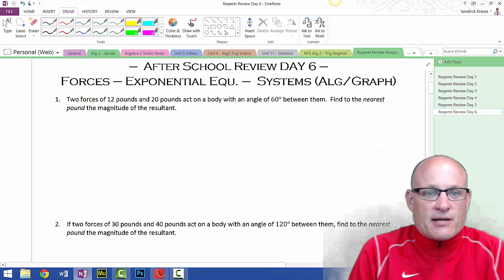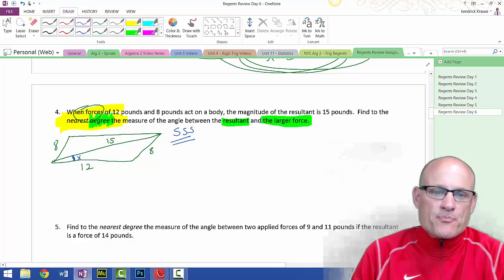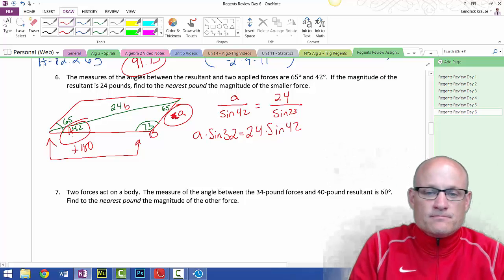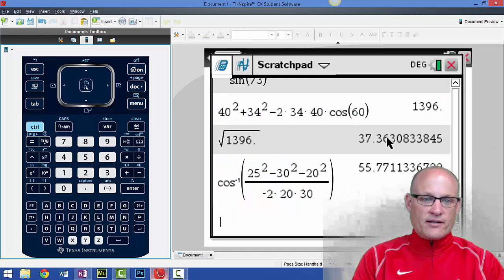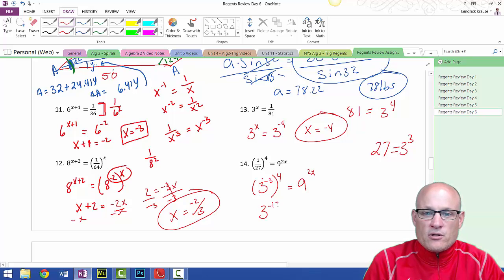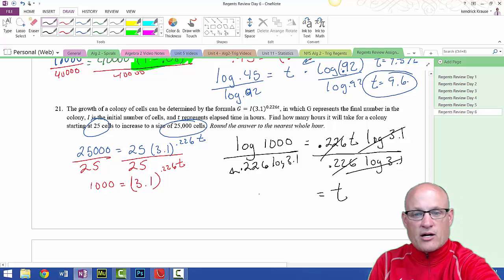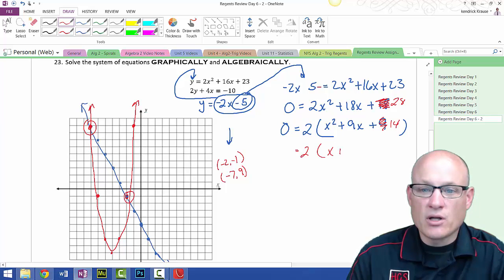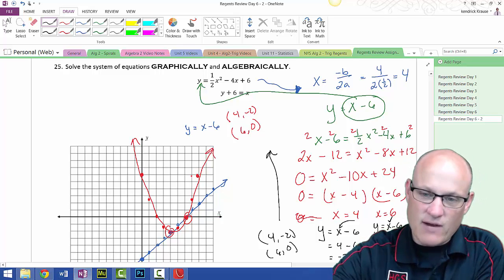Day 6 Forces Exp System